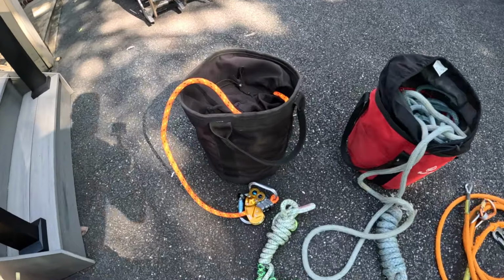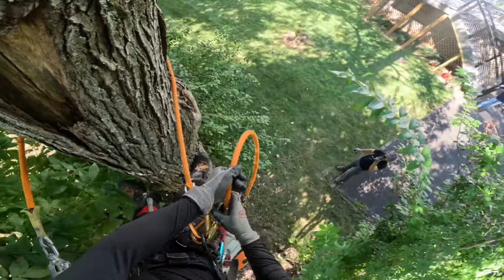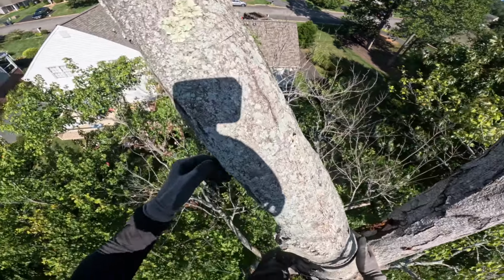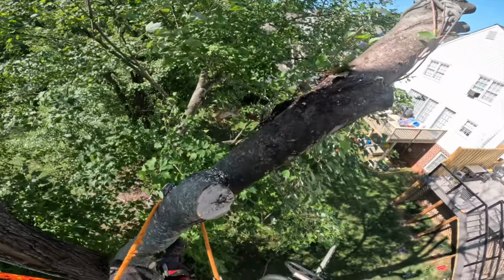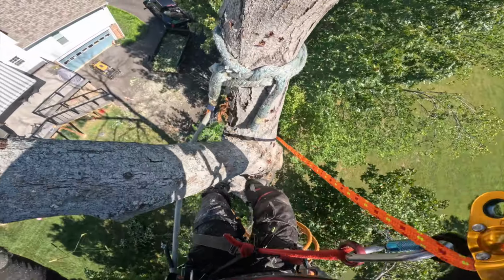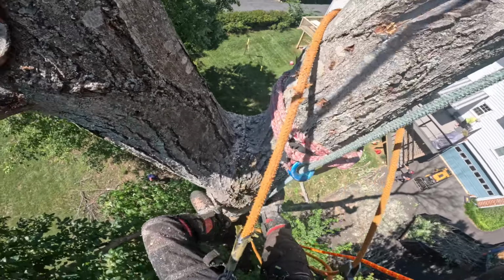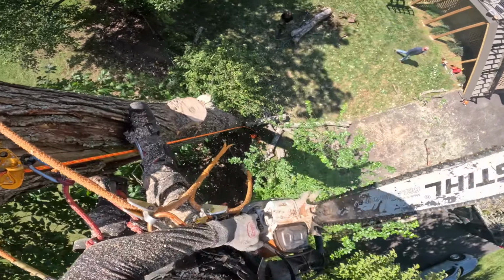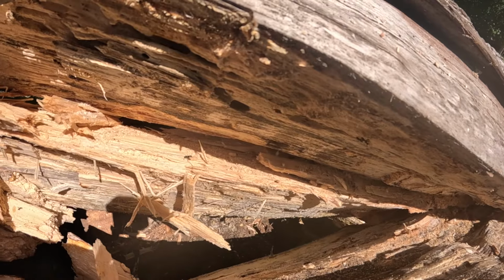Explainer: Tree Removal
Hey guys welcome back. Todays video is taking place in Charlottesville Va. Me, Dustin and Ricardo work together to remove a dying Maple tree. In this video I do my best to explain the process as if the audience has not clue what we are doing. This video was requested by quite a few people. Hopefully you guys find this helpful.

Music credits Mixkits-trap-hamza-267
                          mixkit-jumping-around-8

This is most of what I used to make this video. We really appreciate it!

Pfanner Protos Helmet

Reecoil Full Reach Chainsaw Lanyard

Arbor Evo 2 climbing boot

Arbortech breathe flex, chainsaw, Pants

1/2 inch Samson stable braid rope

5/8 Sampson stable braid rope

Petzel flow 11.6 mm climbing line

Zigzag plus

Buckingham Velcro straps

Gecko spikes

CMI Corporation Shembiner XL tool carrier

Weaver chainsaw strap

Sena Communication system

Omni block 1.5 on loopie sling

3/4  ultra sling